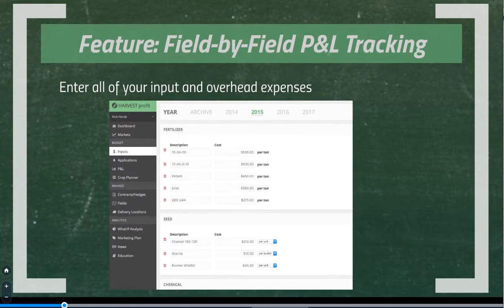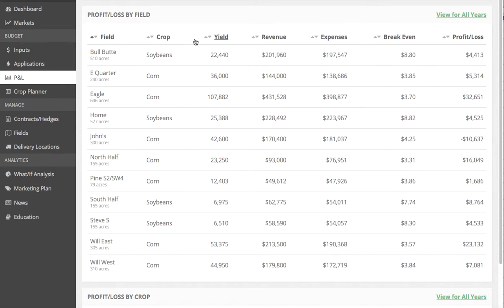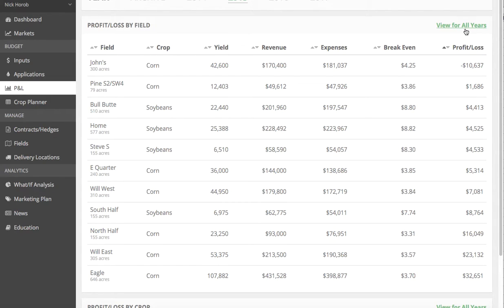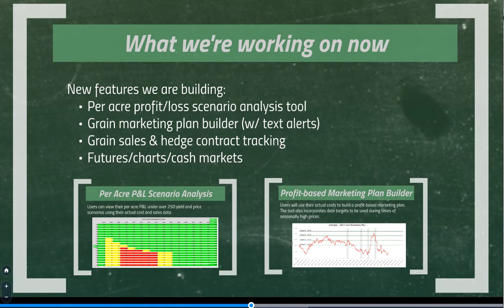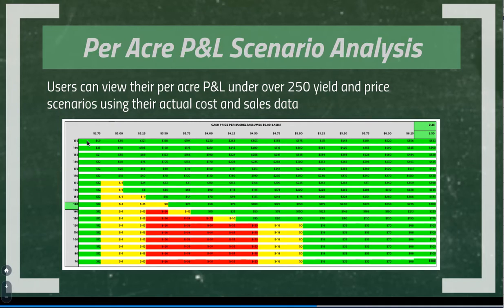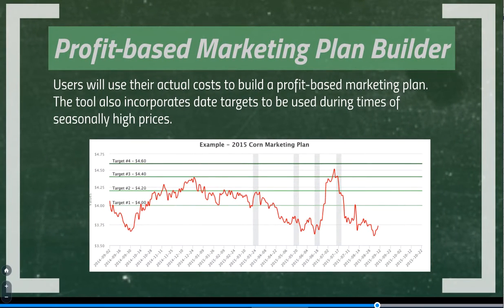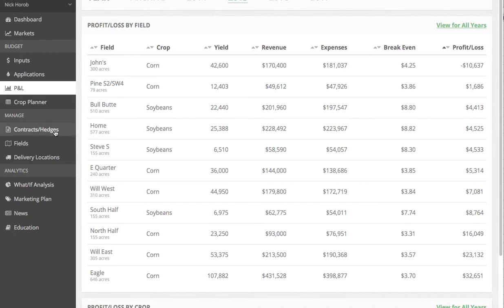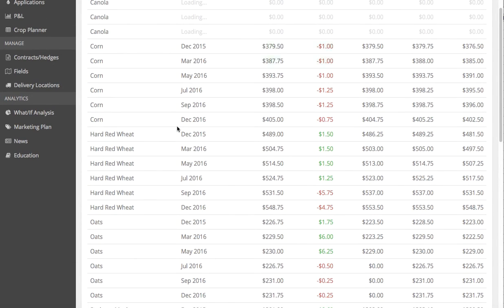Farm Risk Management Software Update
Quick update on the grain marketing/farm finance software we're building.